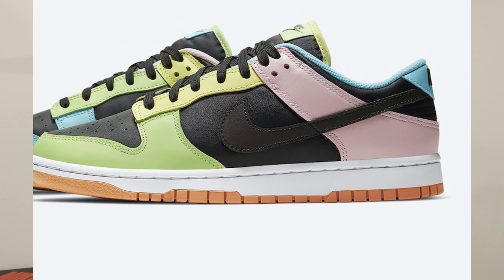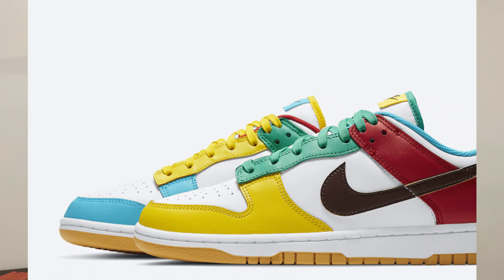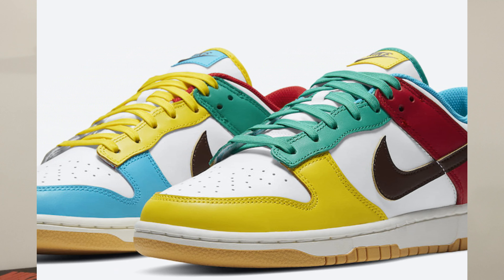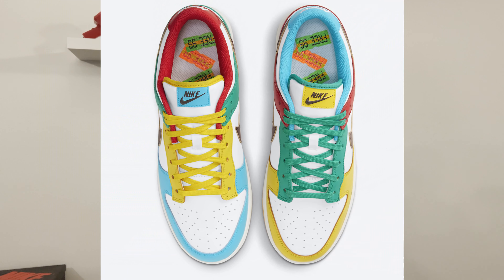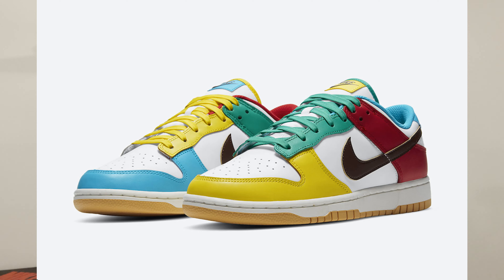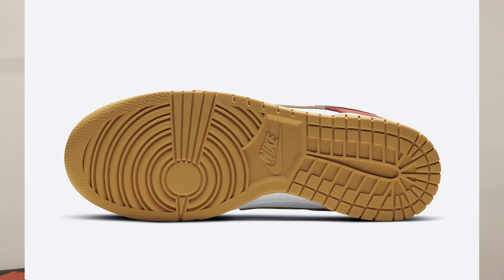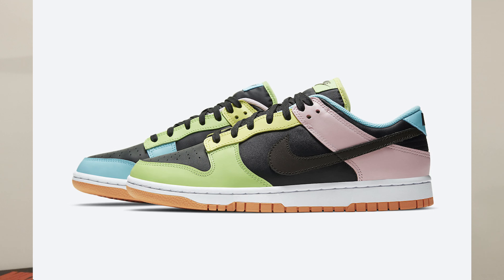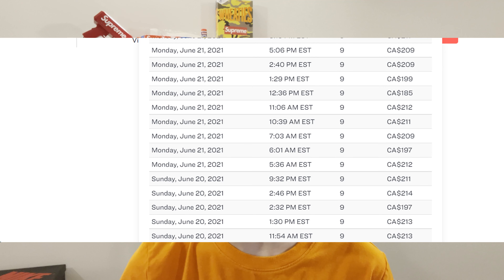Nike Dunk Low "Free.99 White" 2021 | HOW TO COP + Release Info & Resell Predictions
In todays video we talk about the new Nike Dunk Low Free.99 White & everything you need to know about this release. Let me know your thoughts on this new Nike Dunk Low in the comments below!